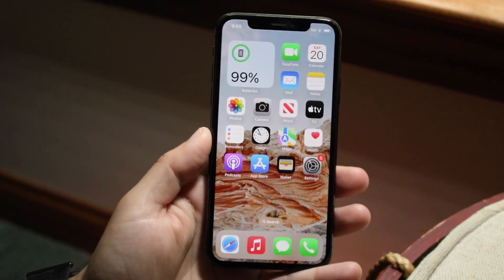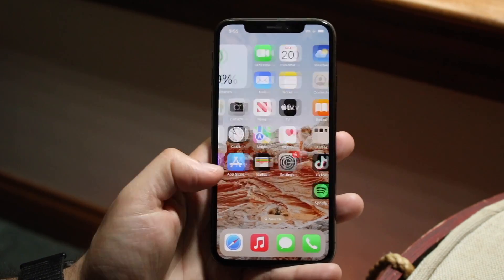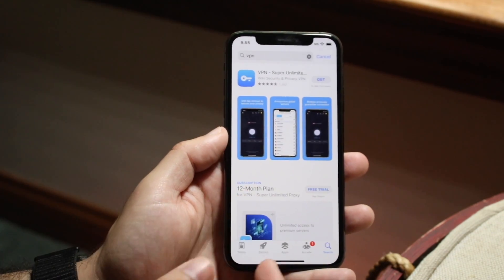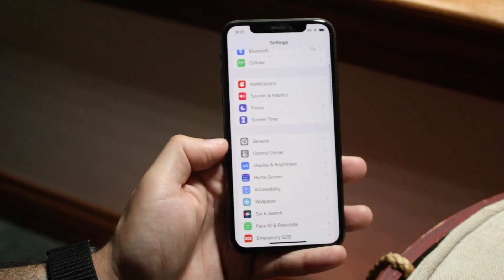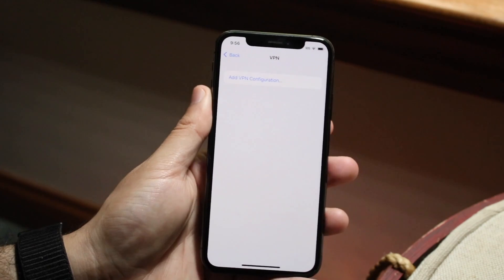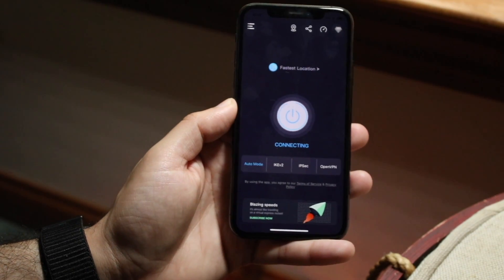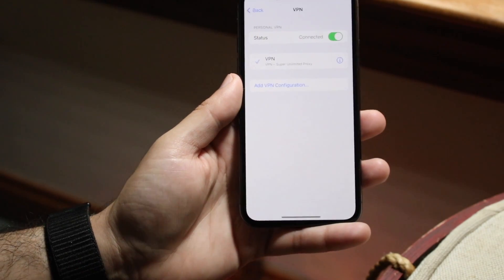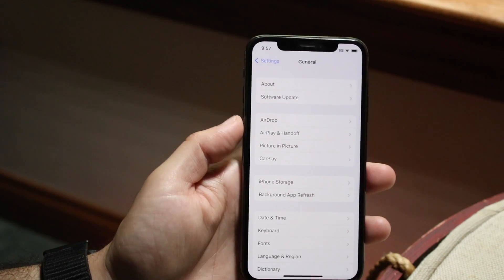How To FIX VPN Not Working On IPhone! (2022)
Here is exactly How To FIX VPN Not Working On IPhone! (2022)